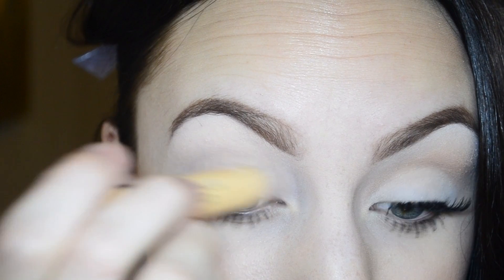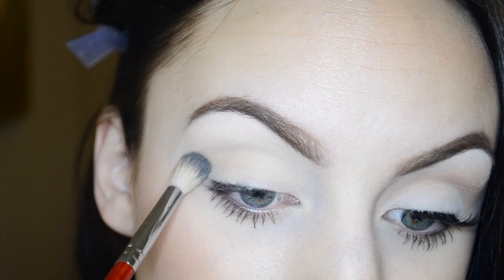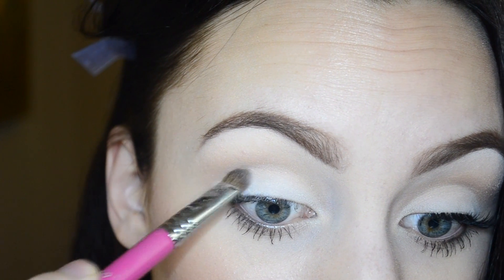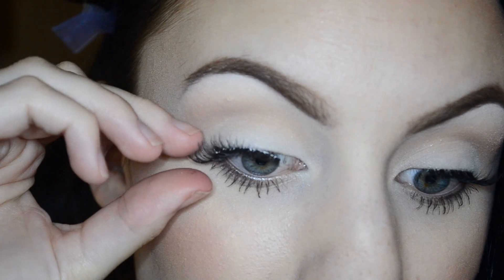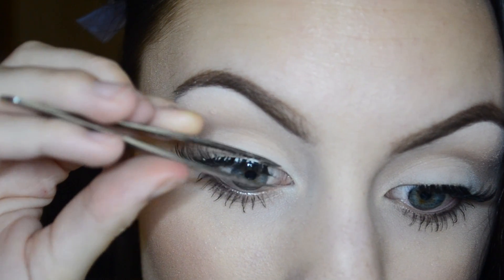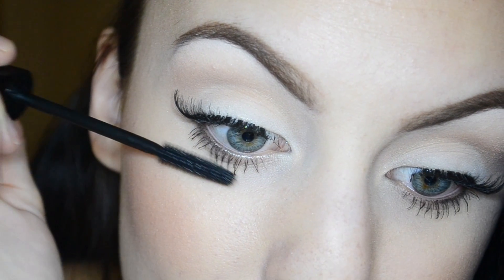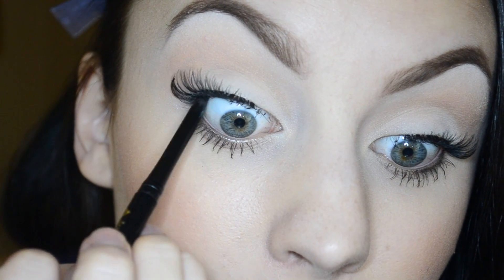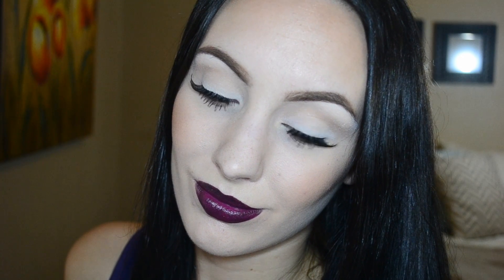Simple & Quick Fall Makeup Tutorial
Products Used:

L'OREAL TRUE MATCH CRAYON CONCEALER

SIGMA P82 BRUSH

MORPHE B19 BLENDING BRUSH

LORAC PRO PALETTE "WHITE"

SIGMA E55 SHADOW BRUSH

JORDANA BLACK LINER

NYX "CURRANT" LIP LINER

WET N WILD "919B & SUGAR PLUM FAIRY" LIPSTICK

Camera Used:
Nikon D3100